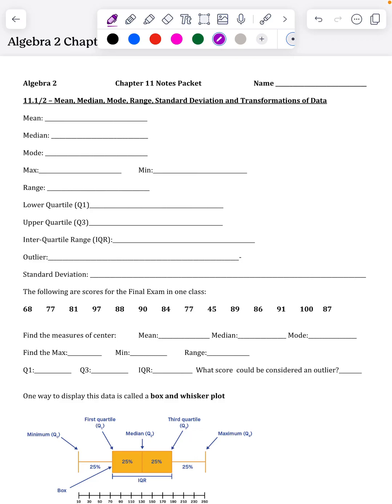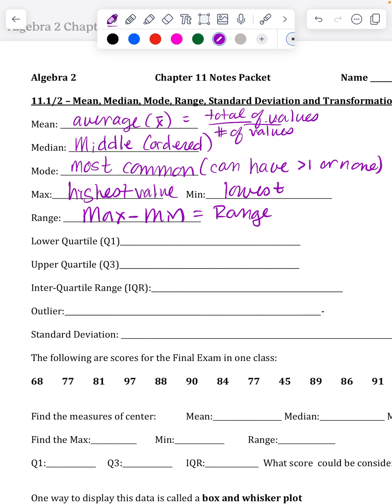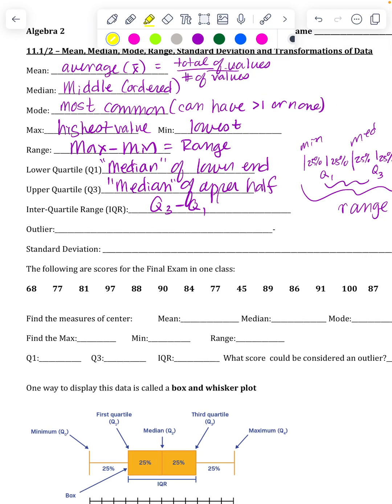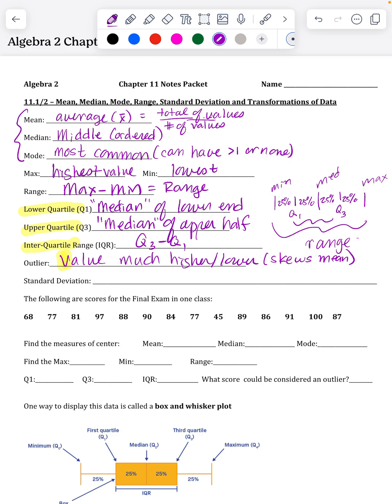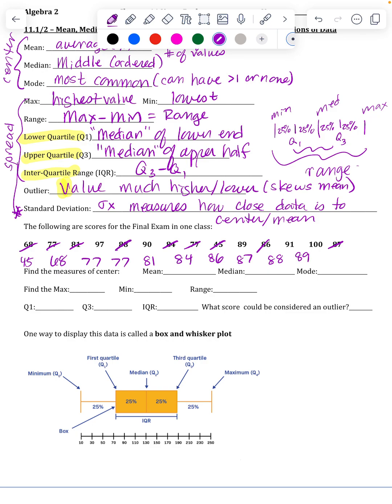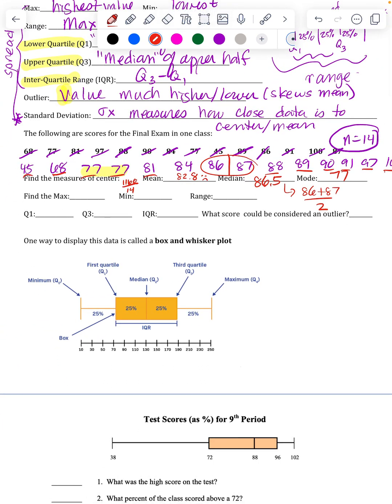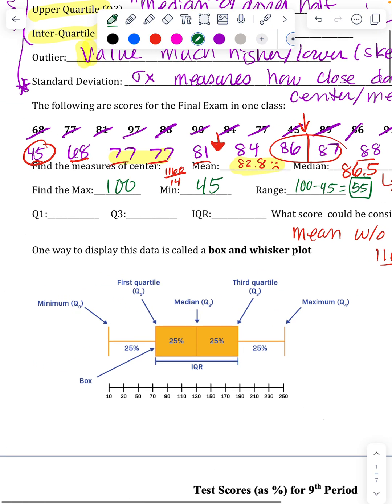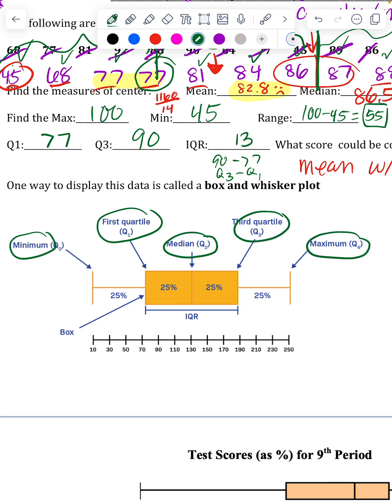Alg 2 11.1 Stats and Box and Whisker plots